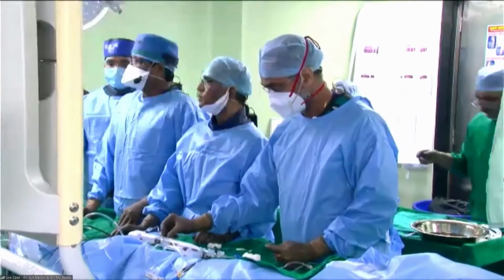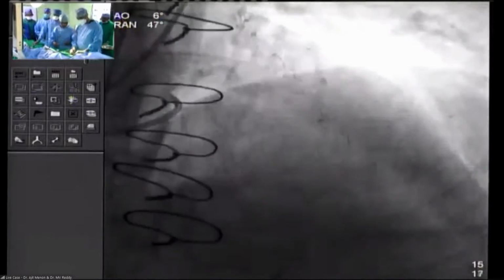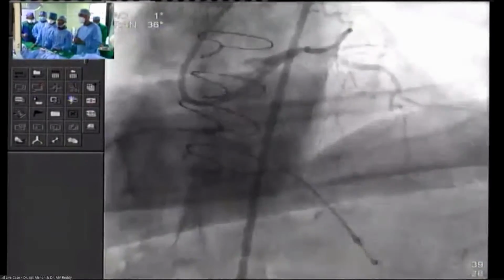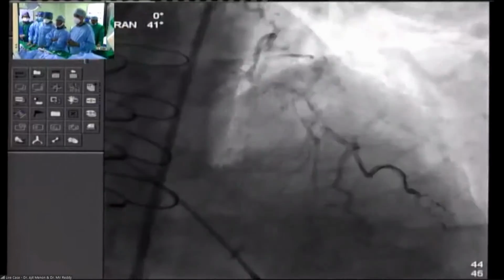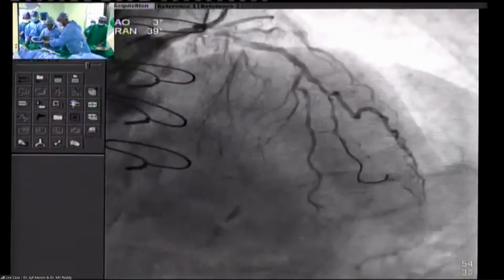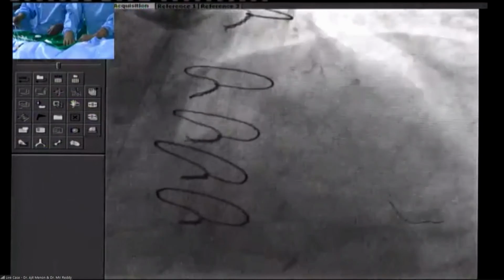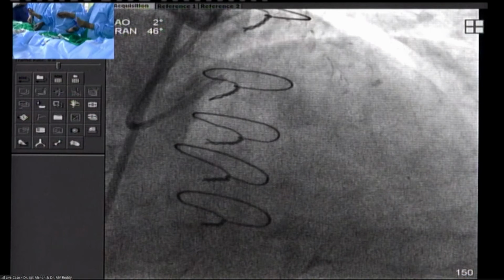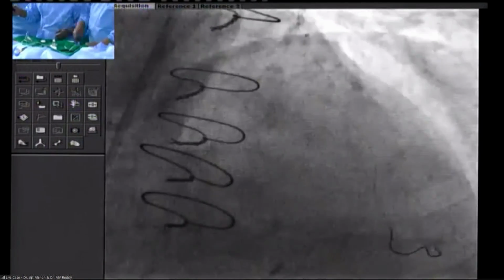ACVS India South Asia 2022 Live Case Dr Ajit Menon Dr MV Reddy, Western Railway, Mumbai